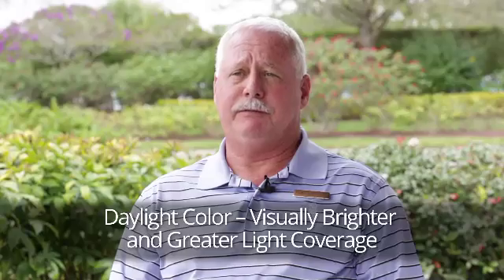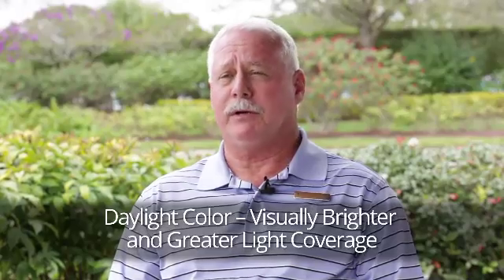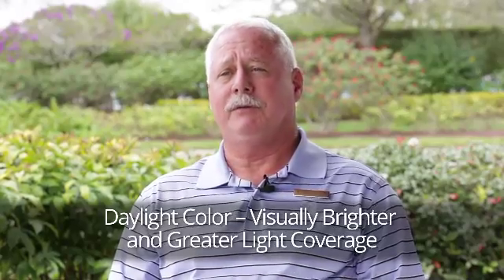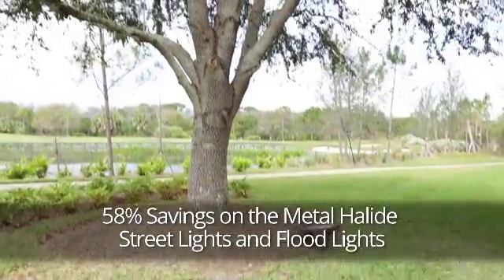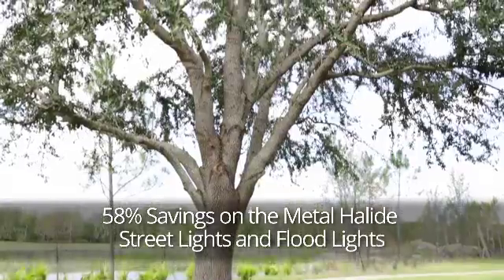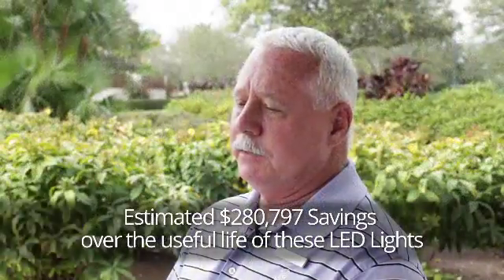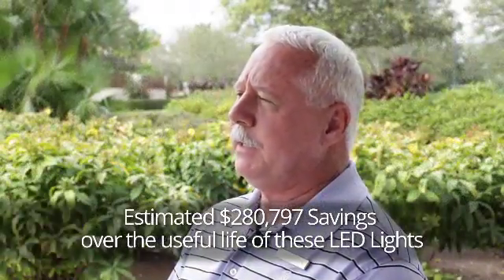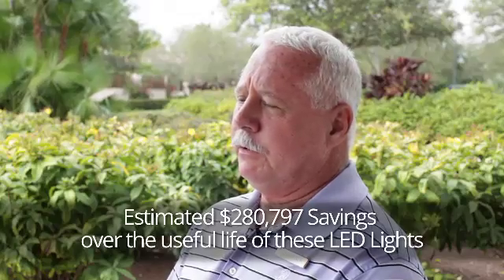Peter Stein and Energy Saving Solutions Results with The Ritz Carlton in Jupiter, FL.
Learn how Energy Saving Solutions and Peter Stein helped the Ritz Carlton at Jupiter, FL. to transition from low efficiency energy to LED high efficiency lighting. To learn more visit Energy Saving Solutions